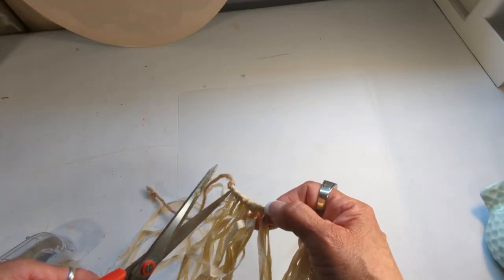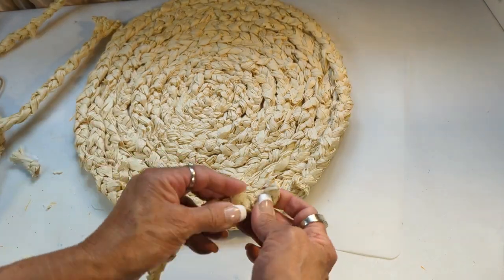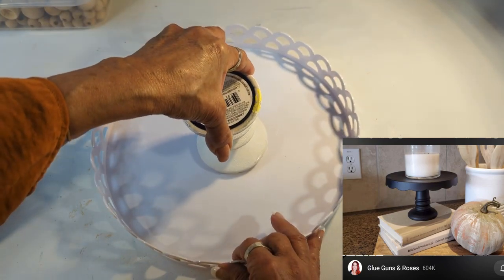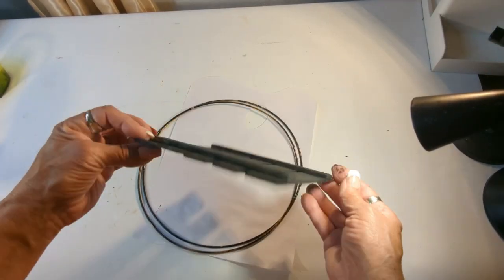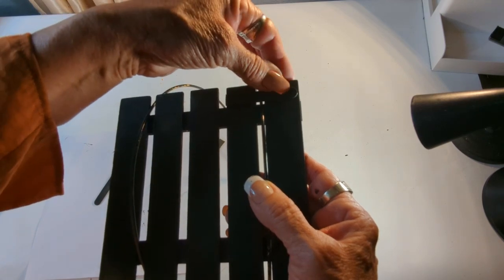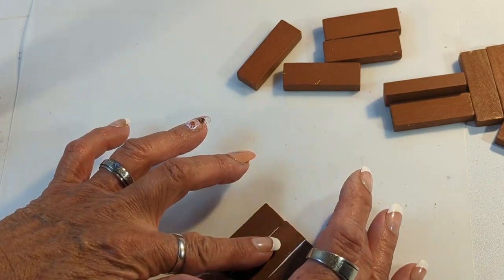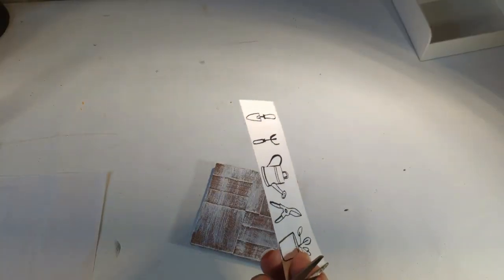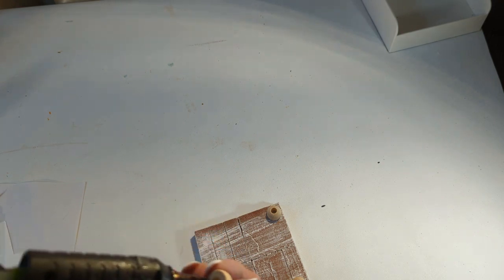BEST Dollar Tree Farmhouse High End Home Decor Crafts! Diys 2024// TOP DIYS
Today, I'm thrilled to present another exciting challenge recreation, where I've recreated some fantastic projects originally crafted by Glue Gun and Roses and Crafting with JC. I hope these creative endeavors inspire you as much as they did me. Additionally, don't forget to explore the playlist linked below for even more inspiring craft ideas and projects.diywithaurea diy easytomake easytomake dollartree #

Surebonder Pink
Surebonder green
Surebonder Cordless Hot Glue Gun
WD 4TB Elements Portable HDD
Miter Saw
Elmer's E7000
Artificial Palm Leaves
Natural Bamboo Sticks
BOSCH T5002 T-Shank Multi-Purpose Jigsaw Blades, 10 Piece,
100 PCS 12 Inches Length Paint Sticks,
Rotary Tool, 1.5Amp High Power Variable Speed Electric Rotary
BLACK+DECKER Jig Saw
WORKLION Paper cutter
Miter Shear Cutter
Double Larger Wall Hooks,
Fingertip Craft Knife, 7 Inch, Orange
Holder Ring Dimmable Circle Light